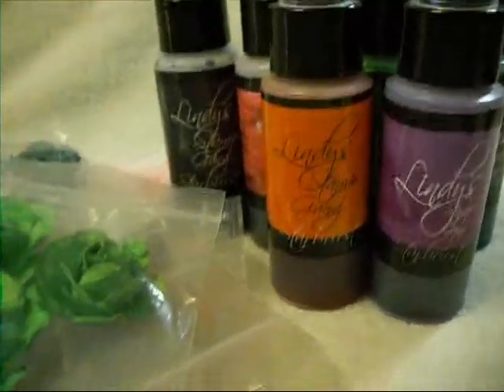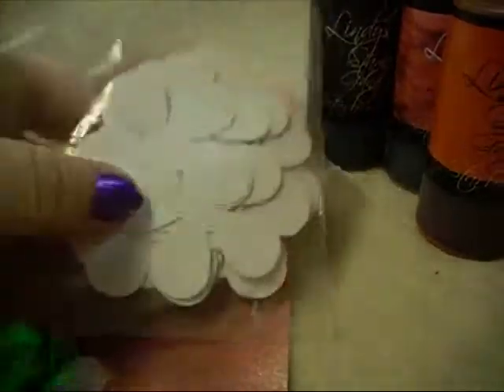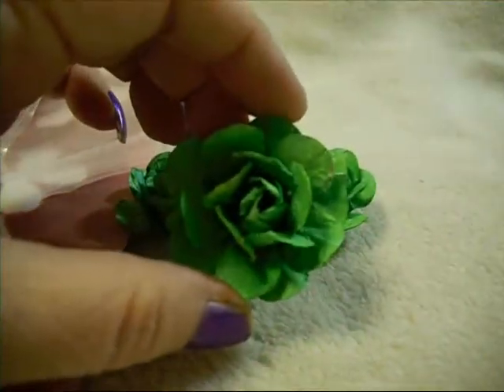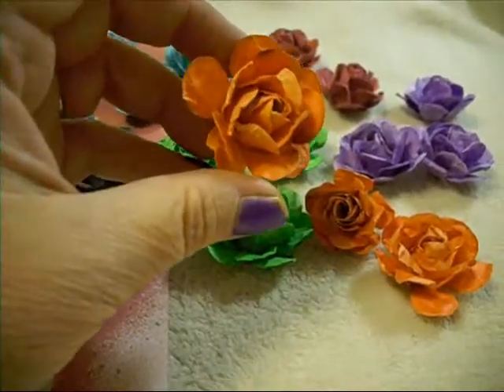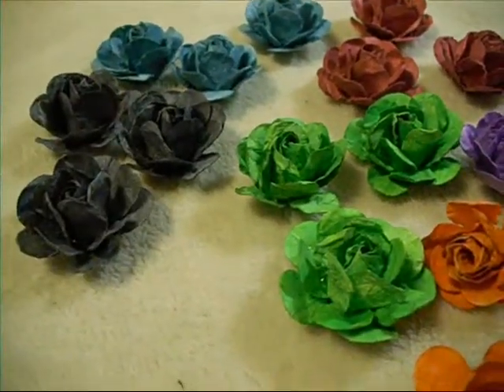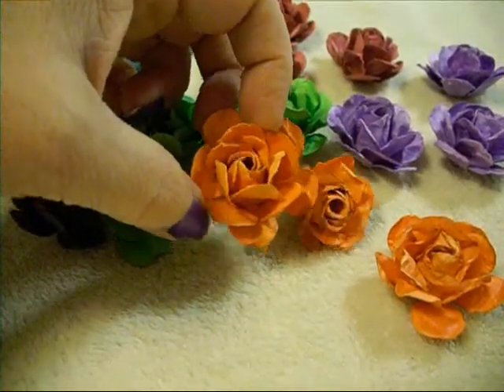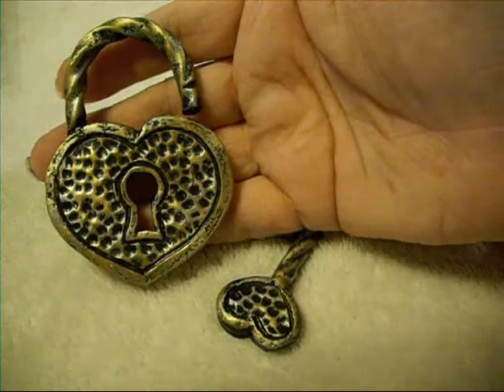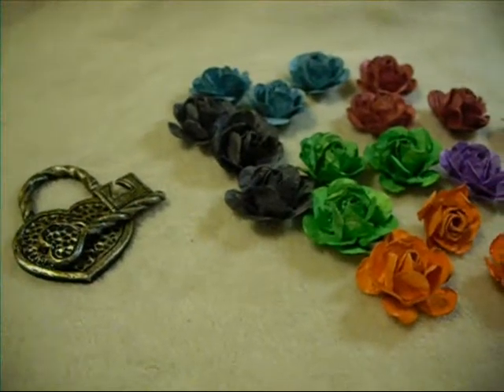paperroses Flowers Rosettes & a little polymerclay play